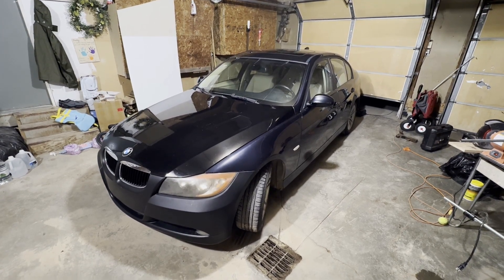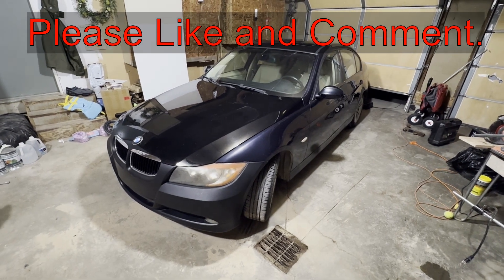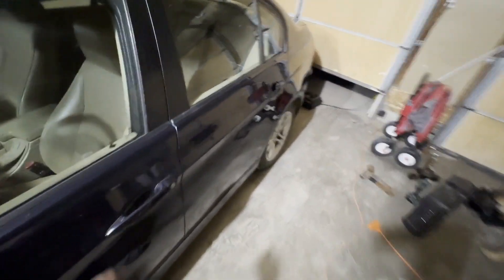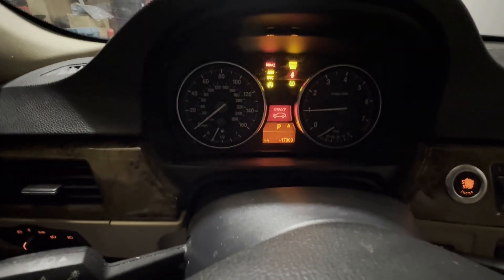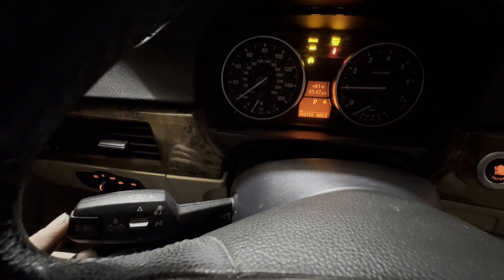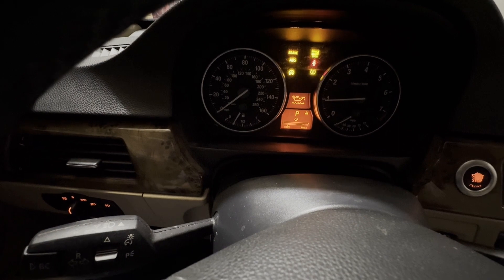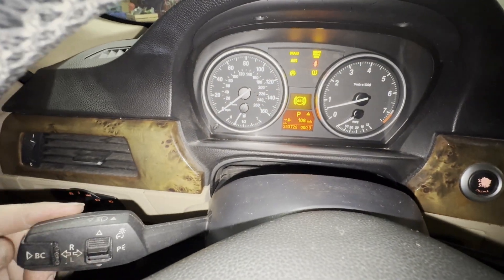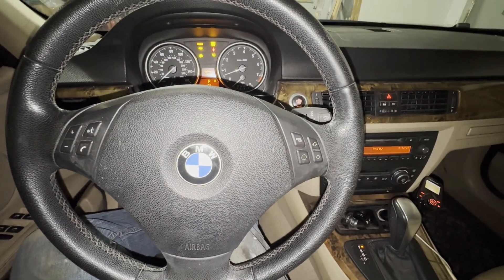How To Check Oil Level BMW 328i 06 07 08 09 10 11 2006 2007 2008 2009 2010 2011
Valvoline European 5w-30
K&N Oil Filter
Oil Drain Pan
Oil Filter Housing Socket
New Oil Filter Cap

This video shows how to check the oil level on a BMW 328i E90.